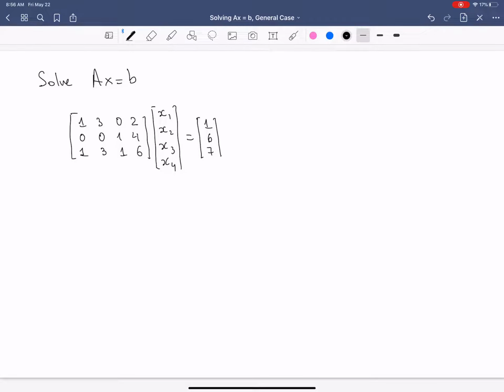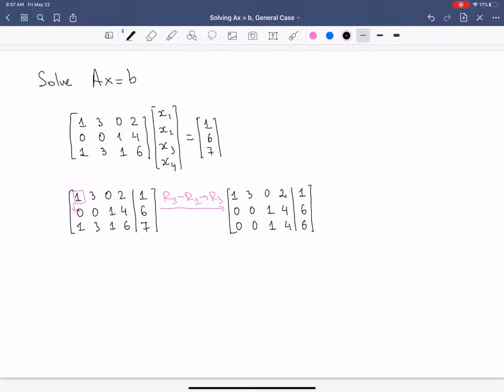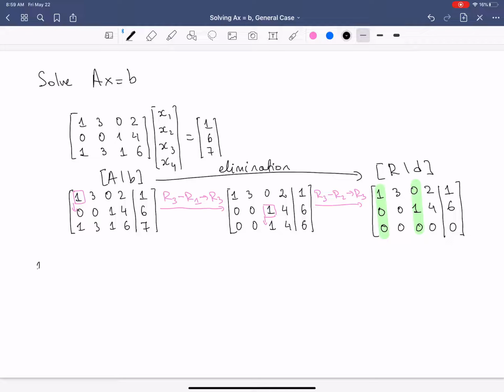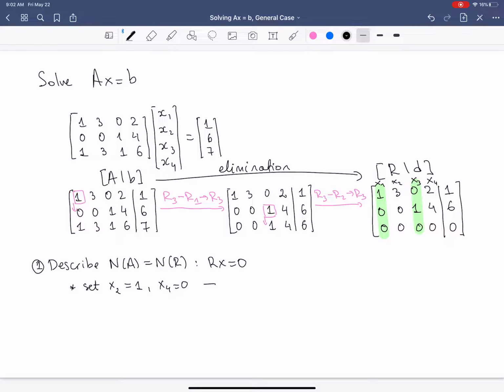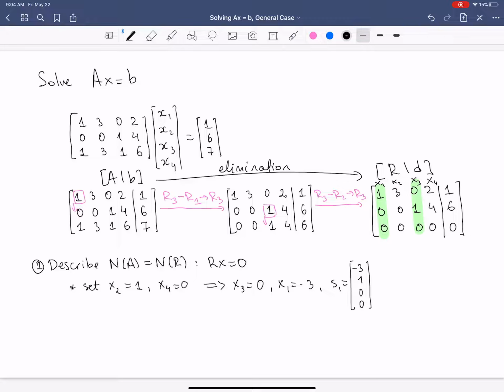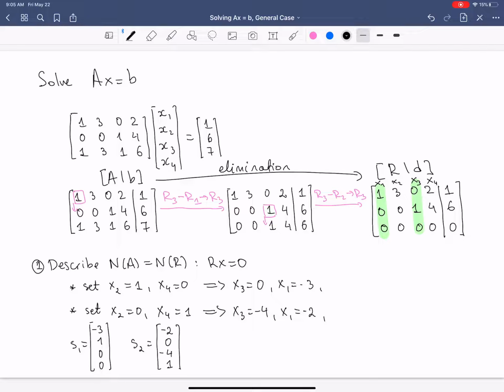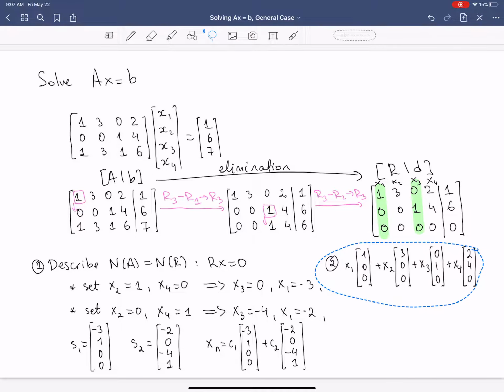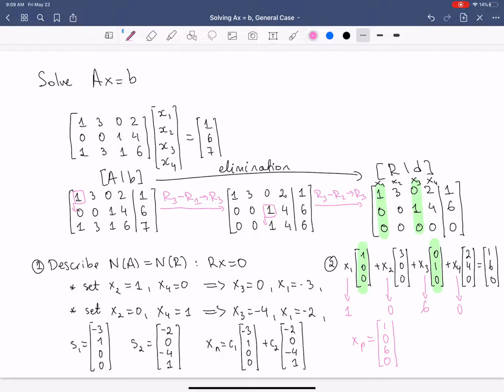Ax = b General Case